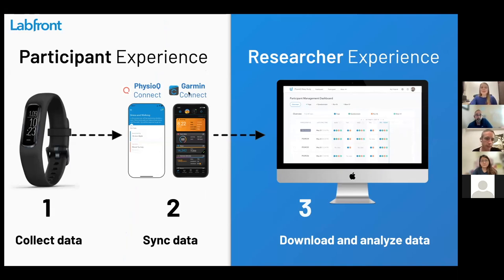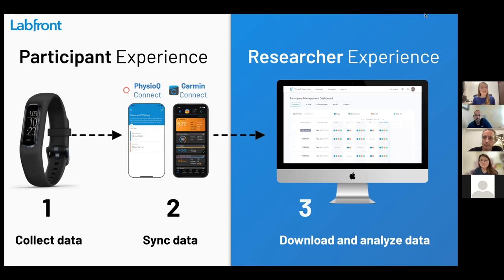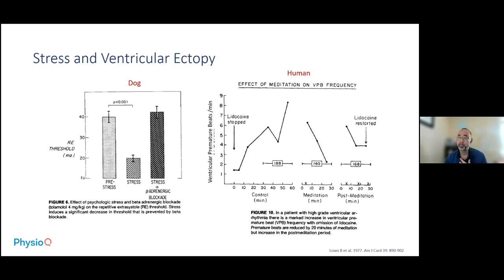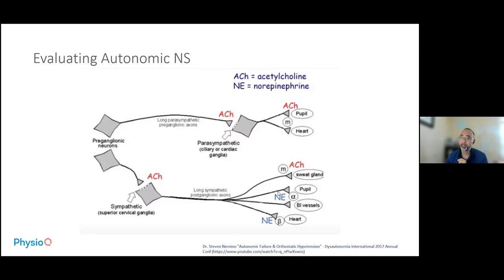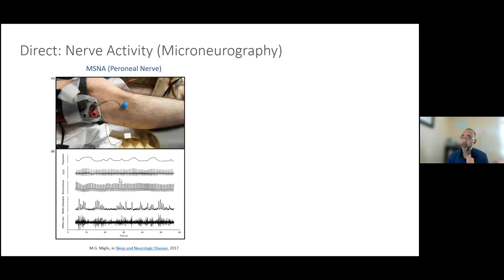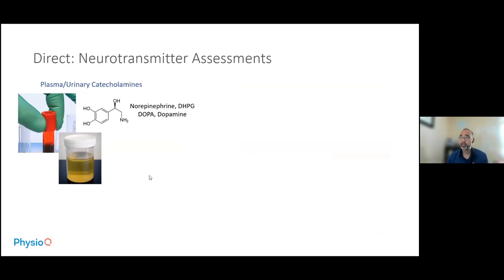Heart Rate Variability: Clinical Use & Factors that Influence HRV (Part 2/5)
This talk is Part 2 of an in-depth series on Heart Rate Variability offered for free by Labfront's Chief Medical/Science Officer Dr. Andrew Ahn. If you missed Part 1, you can find it on Labfront Academy

In this session, Dr. Ahn:

1- Reviews the evidence for HRV in clinical trials and epidemiological studies
2- Briefly discuss non-linear measures for HRV
3- Discuss the challenges in utilizing HRV for assessing health conditions

Timestamps:
3:45 - 5:37 Intro
5:37 - 10:21 Part 1 Review
10:21 - 15:37 Context: Age of Cardiology
15:37 - 16:06 Talk Outline
16:06 - 25:32 Sudden Cardiac Death and Autonomic NS
25:32 - 33:05 ANS Testing Options: Direct Assessments
33:05 - 43:51 ANS Testing Options: Indirect
43:51 - 45:40 Q&A I
45:40 - 54:40 Early HRV Trials
54:40 - 1:00:45 Effect of Early Revascularization
1:00:45 - 1:02:50 Diabetic Autonomic Neuropathy
1:02:50 - 1:06:19 Personal Interpretation
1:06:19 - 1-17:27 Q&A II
1:17:27 - 1:22:36 Lack of HRV in Clinical Medicine
1:22:36 - 1:35:22 Factors Affecting HRV
1:35:22 - 1:37:40 Recommendations for Controlling Confounders
1:37:40 - 1:38:27 Session Recap
1:38:28 - 1:43:15 Q&A III

Dr. Ahn is an internal medicine physician with a background in physics/engineering and physiological signal analyses. He is an Assistant Professor in Medicine & Radiology at Harvard Medical School and is also the Chief Medical/Science Officer at Labfront.

You can follow Dr. Ahn on Twitter @AndrewCAhn2

Labfront is the all-in-one research solution that helps you manage your participants remotely while capturing powerful, real-world data.

Visit Labfront's blog to check out research case studies, browse validation research, learn best practices, and stay up to date about grant opportunities

Head to Labfront Academy for educational resources to learn more and achieve more in the digital health ecosystem, including an entire HRV collection

Review Labfront's suite of data analytics tools that help researchers get insights without the need for coding (including HRV reports)